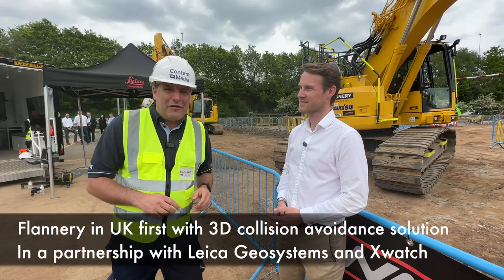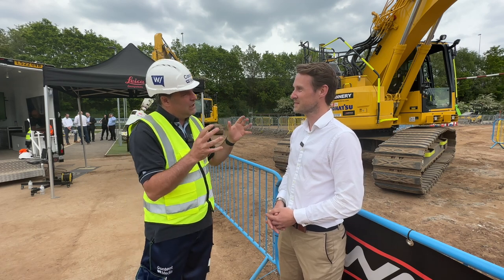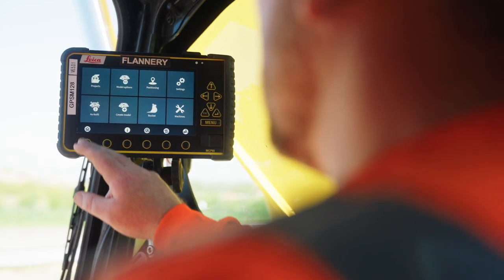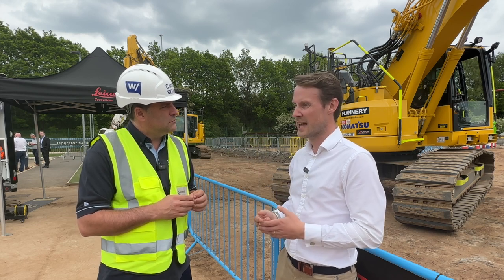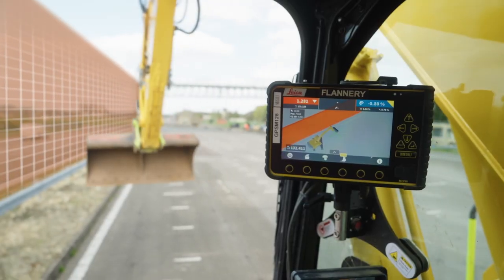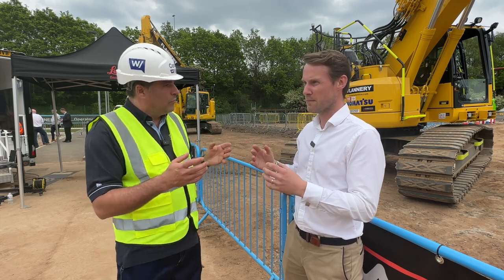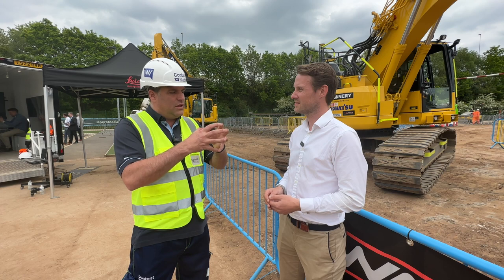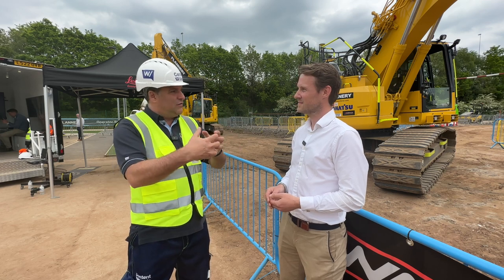Flannery brings 3D collision avoidance to job sites in collaboration with Leica Geosystems & Xwatch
Having completed testing in 'real world' applications onsite with Tier one contractor Kier over a number of months, Flannery yesterday officially launched its site ready solution at its Operator Skills Hub in Birmingham, which is a joint venture with Balfour Beatty.

At the event, Peter Haddock got to talk to Flannery Head of Business Strategy Chris Matthew about the 'game-changing' solution I first reported on when it was revealed at Conexpo.

It allows users to create or import 3D avoidance zones above and below the surface area directly within the Leica Geosystems MC1 3D machine control software.

Chris:" Having created avoidance zones and put the technology through its paces, it's clear that it will enhance our safe operation onsite and support our operator community. This will, in-turn, allow operators to concentrate on the work they are tasked with completing.

"Because it's integrated into the MC1 tablet, which is already in the machine, we don't have to add another screen into the operator station. And as we already train our operators on how to use the Leica Geosystems machine control, they are already familiar with the system, so this is just an add-on that is already proving to be very popular.

"The feedback that I've had from the operators is that they feel like they have an extra safeguard in the cab that enables them to see things they wouldn't have otherwise seen, like underground utilities. And this gives them the confidence to continue work, which is really important.

"And what's great about the launch today is that our customers have already started talking about how it can help to manage sites better and how avoidance zones can be changed as a project moves forward and other site equipment like welfare units are moved around."

Visitors to Plantworx Construction Exhibition 2023 will also be able to learn how the 3D collision avoidance safety solution works, as it will be showcased at the event.